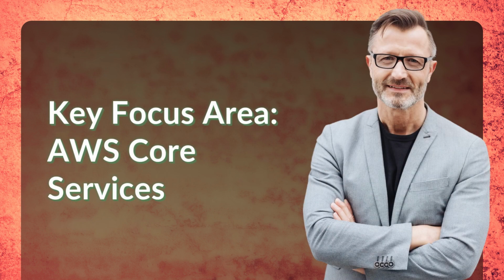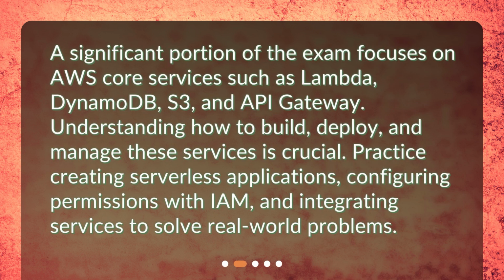AWS Developer Associate Exam: Key Topics & Strategies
AWS Exam Tips 👉 Ace the AWS Certified Developer Associate Exam with expert tips on the most important topics, core AWS services, exam strategies, and hands-on preparation. Discover the key focus areas you need to master for success and boost your tech career with this essential cloud certification guide.

00:00 🔹 Understanding the AWS Developer Associate Exam
00:32 🔹 Key Focus Area: AWS Core Services
01:04 🔹 Mastering Deployment and Security
01:33 🔹 Monitoring, Troubleshooting, and Optimization
02:02 🔹 Proven Exam Preparation Strategies

📌 Tech Certification Guides 🔸 Cloud Certification Pathways 🔸 Passing the AWS Certified Developer Associate Exam: Key Focus Areas